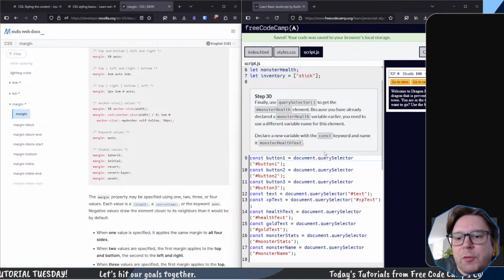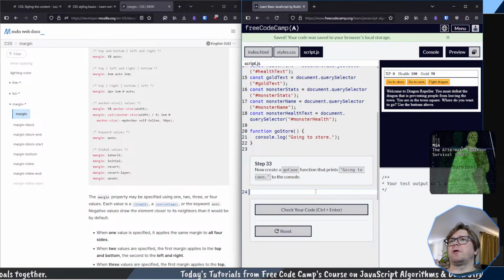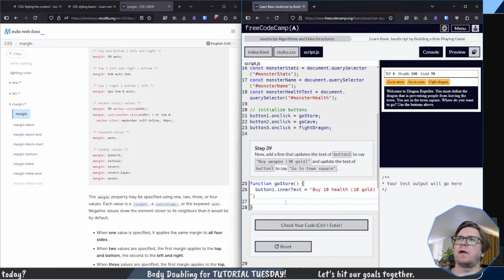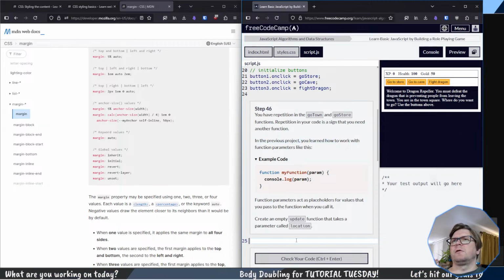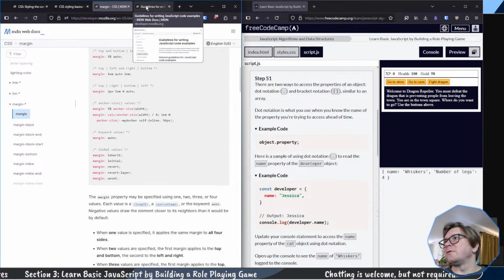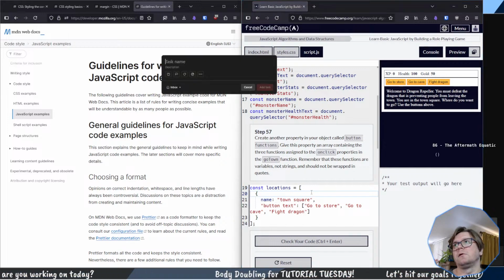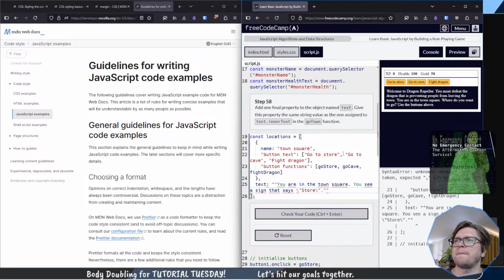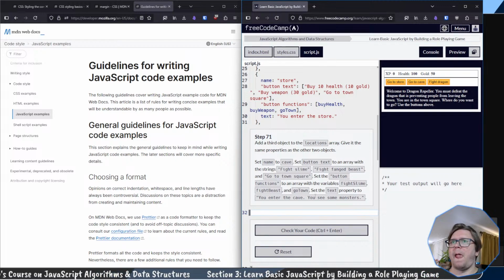a Role Playing Game (Part 1) | Tutorial 4.2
Documenting my journey into contributing to free and open-source software (FOSS).
Today I am working through a tutorial.

Come on in and chat with me or just observe the chaos of my neurodivergent brain.
Advice from professionals is very much appreciated!
Questions from all levels encouraged.

Background Music used with permission from *The Aftermath Equation*